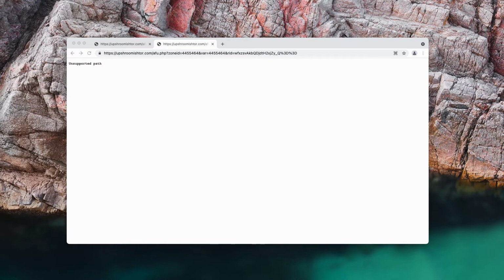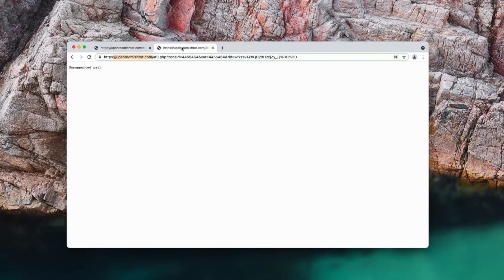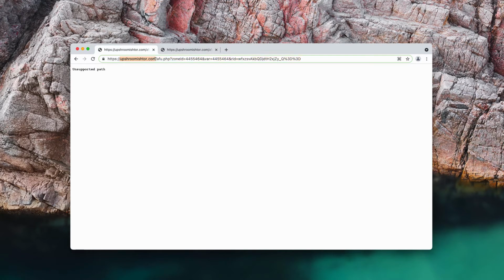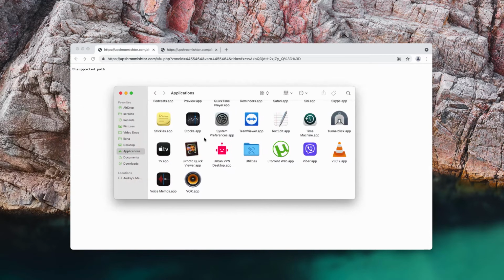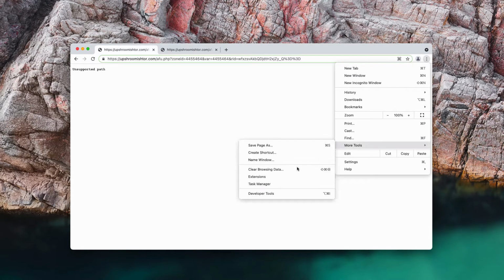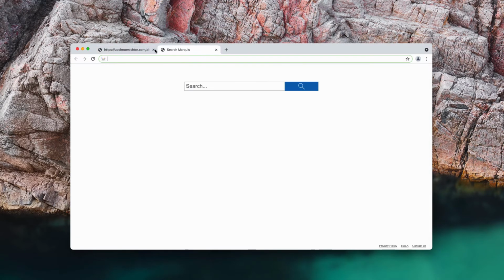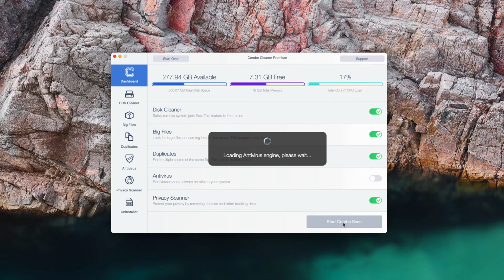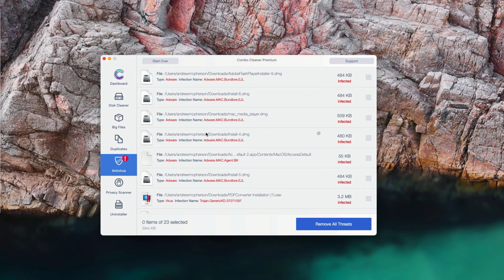Upshroomishtor.com redirect virus (removal guide).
Upshroomishtor.com is a redirect virus that keeps attacking many devices right now. Its mission is to forward you to a lot of other deceptive pages on the web. Get rid of them with Combo Cleaner Antivirus or follow the manual suggestions in the video tutorial.